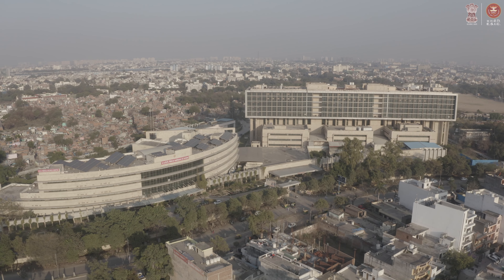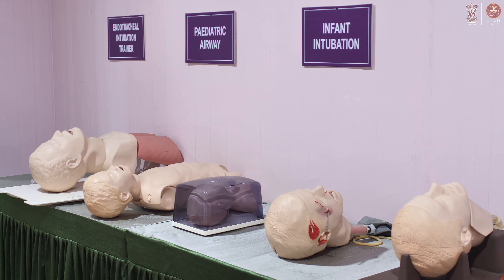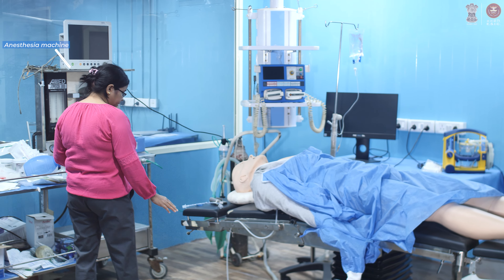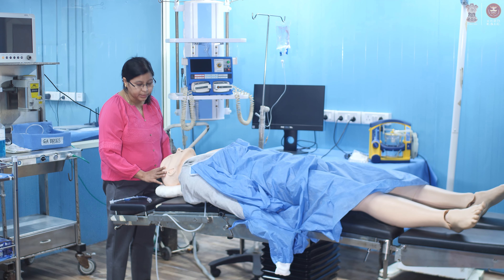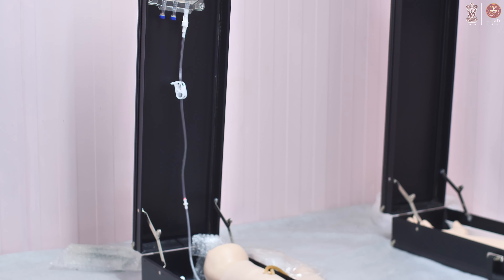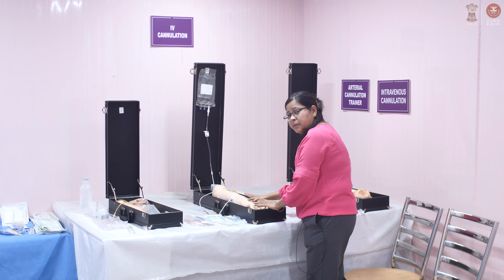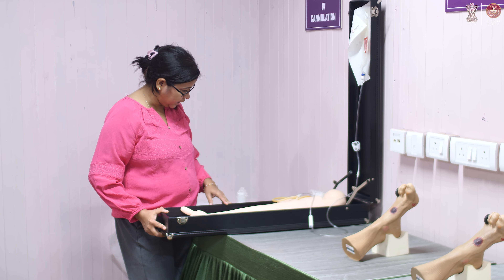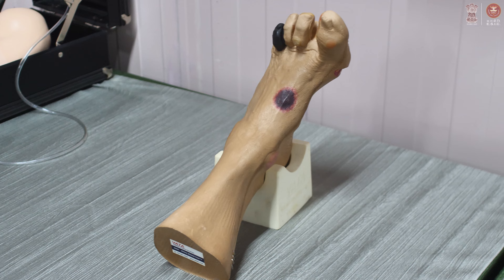SKILL LAB AT ESIC MEDICAL COLLEGE & HOSPITAL | FARIDABAD